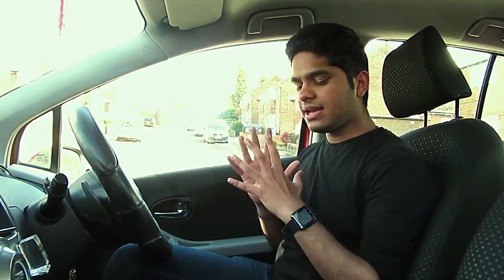Exciting cars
Exciting cars is a video about some of the awesome cars that have caught my attention. Although it is a long video it is still quite exciting to hear my reasons for the choice of cars in this video.